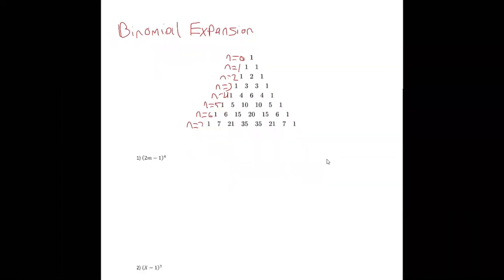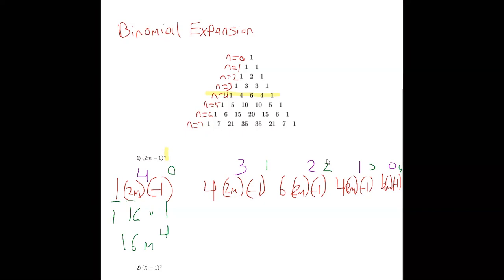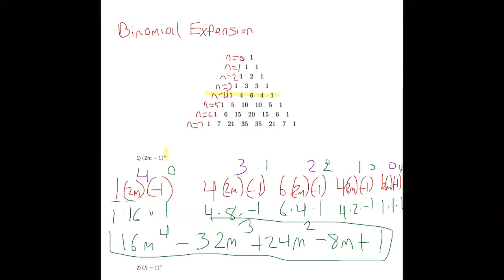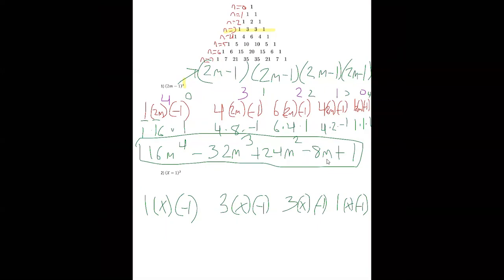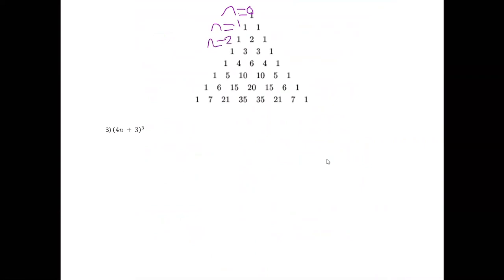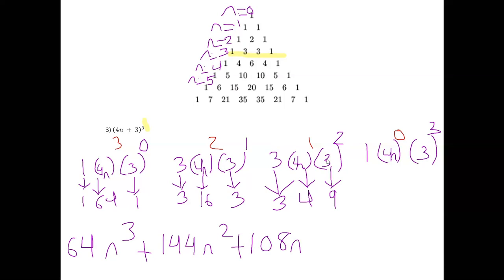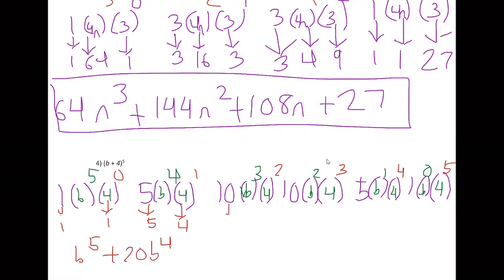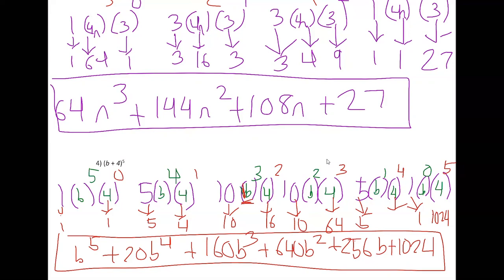Binomial Expansion Practice Problems Examples